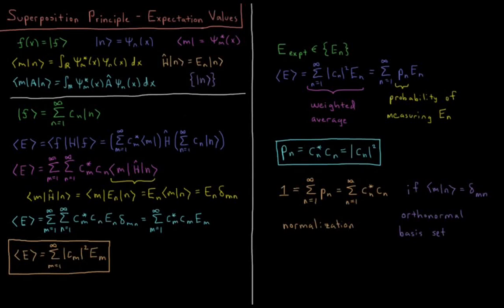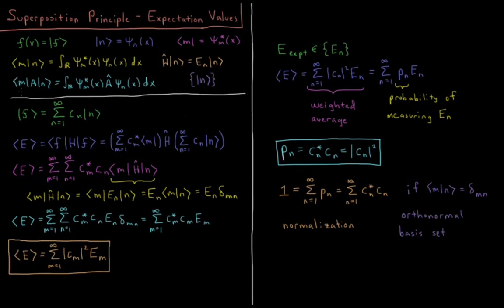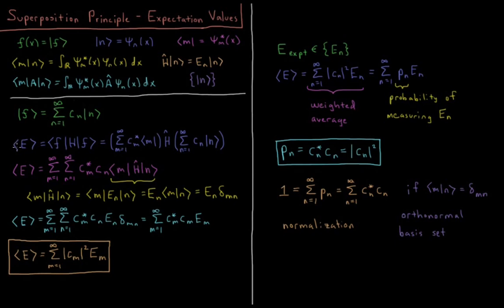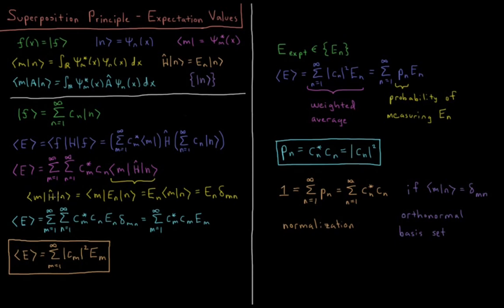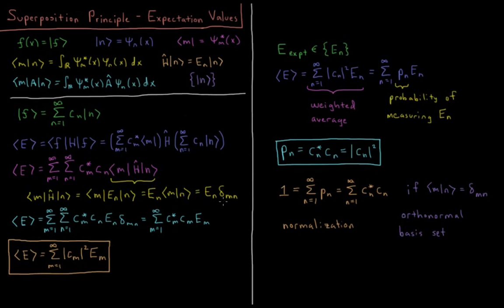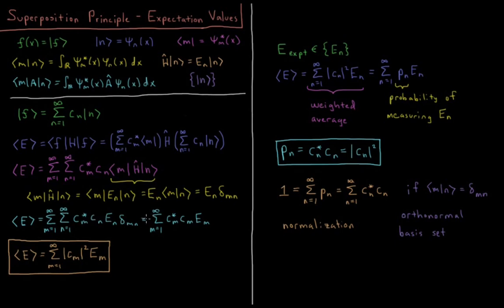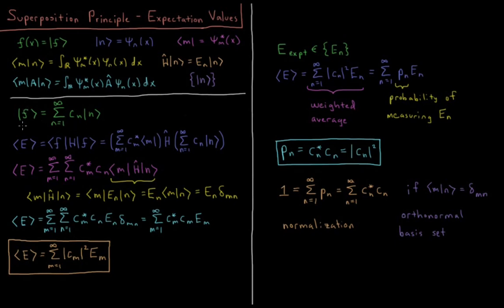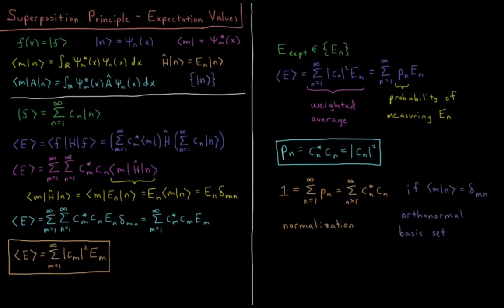Quantum Chemistry 4.11 - Superposition Principle 2: Expectation Values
Short lecture on the superposition principle in quantum mechanics.

The superposition principle states that a general wavefunction can be expressed as a linear combination of the eigenfunctions of the Hamiltonian operator. If the basis set of eigenfunctions are orthonormal, then the sum of the square magnitude of all coefficients must be one to normalize the wavefunction. The expectation value of the total energy is the sum over all basis functions of their square coefficient times their energy eigenvalue. The probability of measuring each energy eigenvalue during measurement is equal to the square magnitude of the coefficient for that basis function.

--- Video Links ---

--- Social Links ---

--- Equipment ---

Drawing Tablet: Wacom Intuos Pen and Touch Small

Drawing Program: Autodesk Sketchbook Express